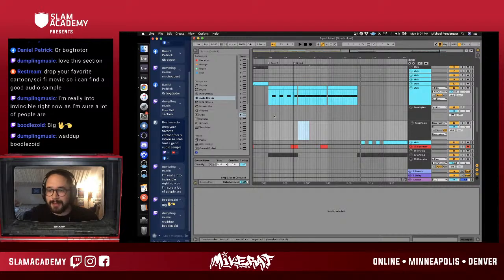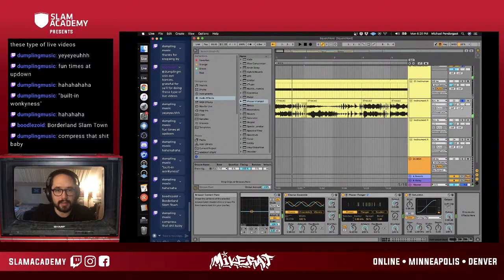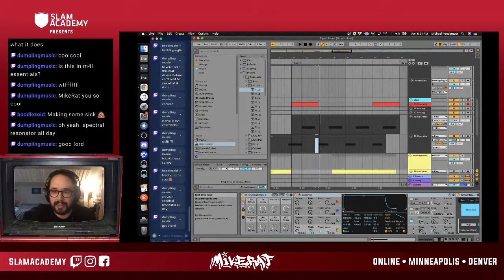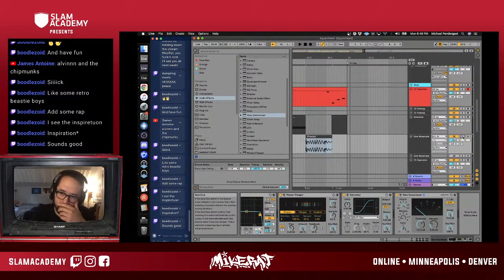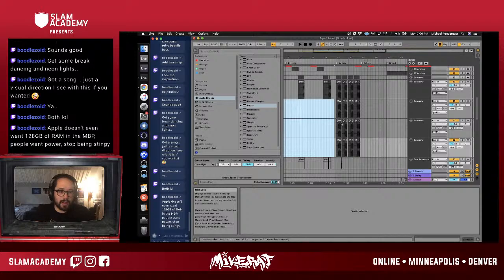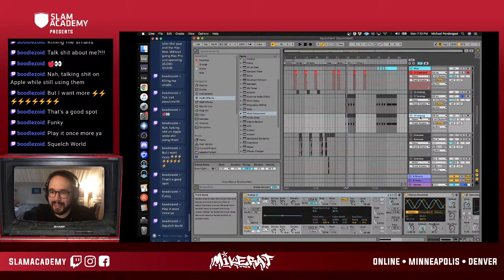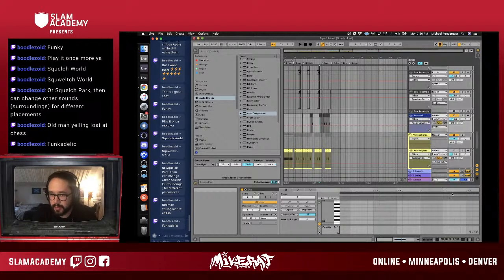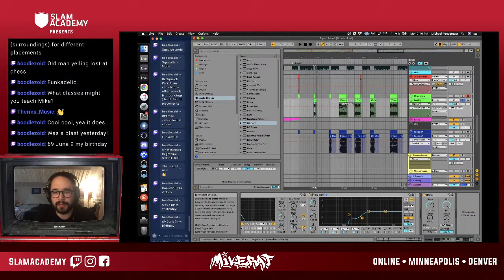It's The Daily Shred!